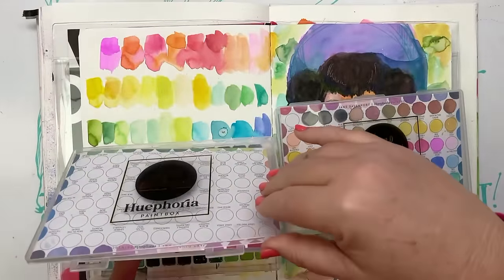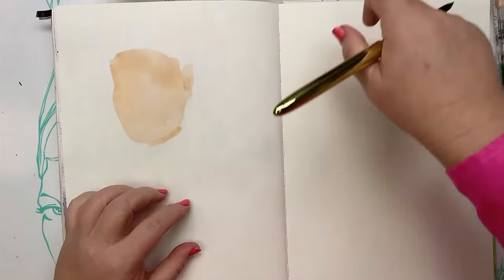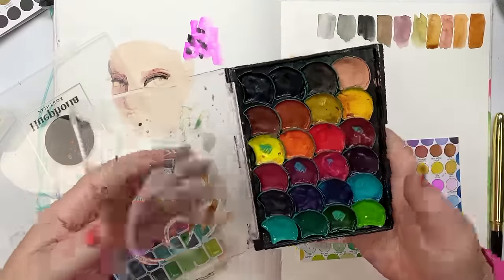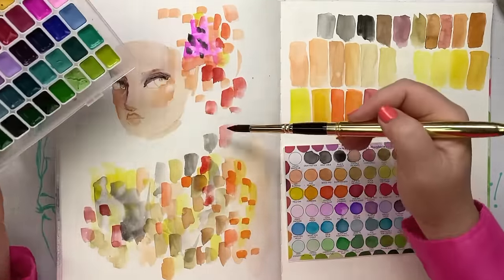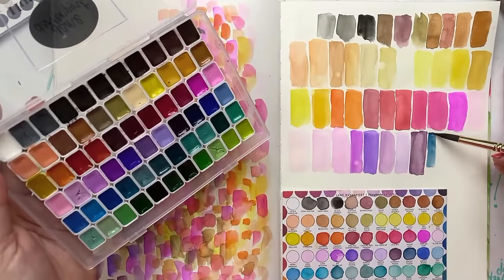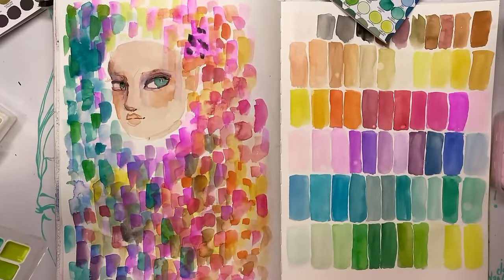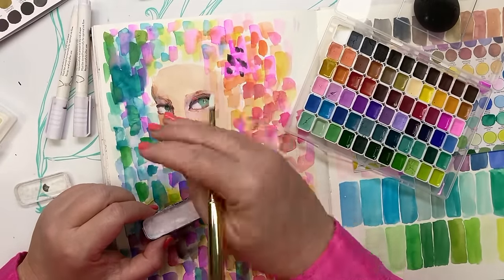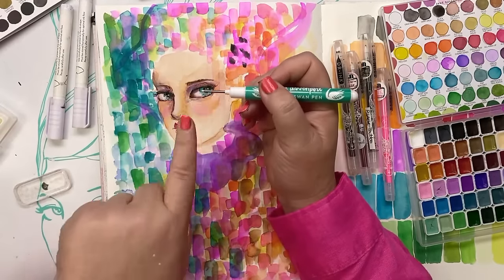NEW : HUEphoria paintbox | Jane Davenport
I'm starting a Year of Colour TODAY! 66 pans of watercolour are in the Huephoria Paintbox... brights to muted soft tones... in a light, compact case! ( I can't believe I kept saying 44,  lol!).

All my collab creations with Creative Expressions!

See the newest art supplies!